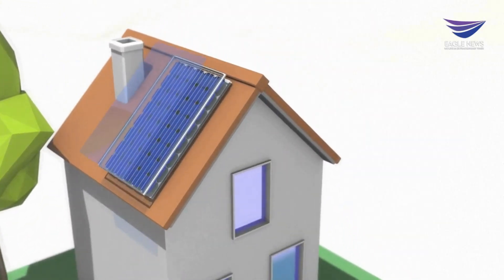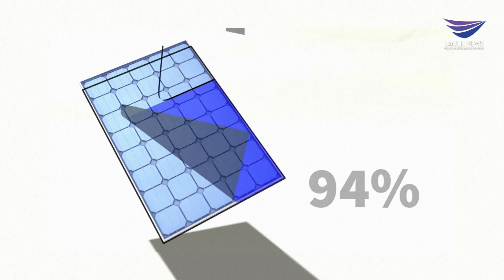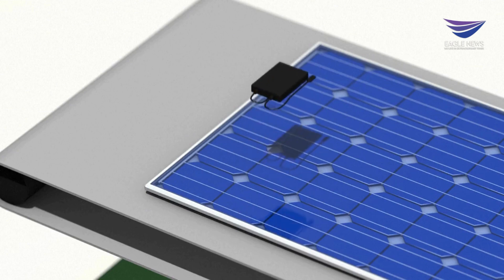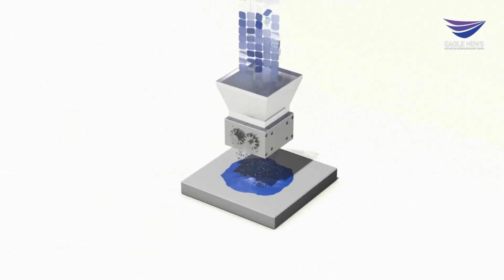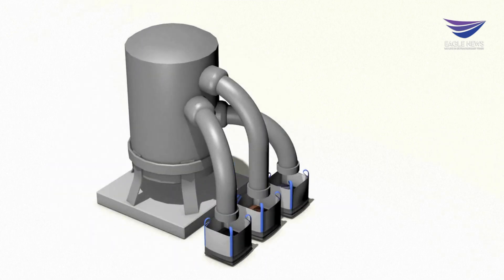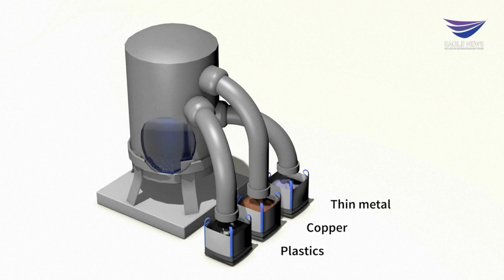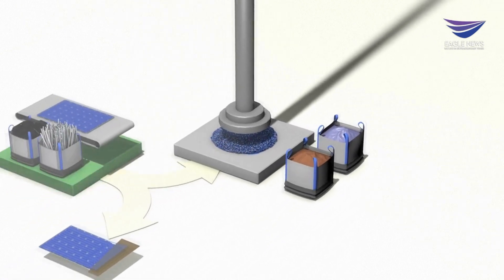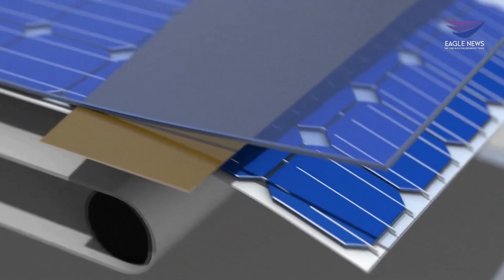Solar panels recycling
Old solar panels don't end up in the rubbish tip. They are made up of a range of materials which can nearly all be recycled and reused.
SYLVIE HUSSON, FRED GARET, EMMANUELLE MICHEL, JONATHAN WALTERAFP VIDEOGRAPHICS / EDF / EPA / SorenAFP